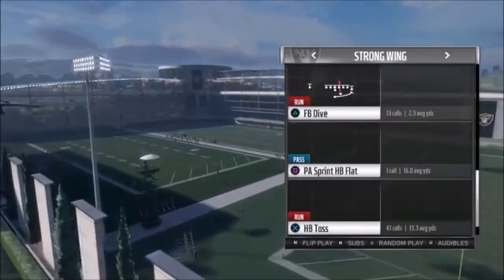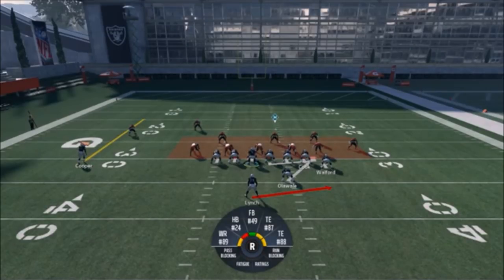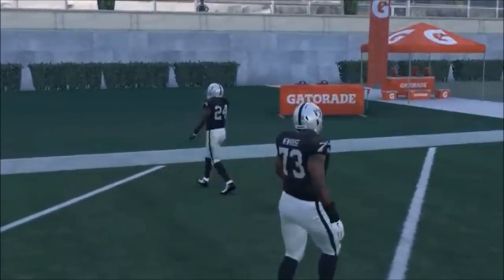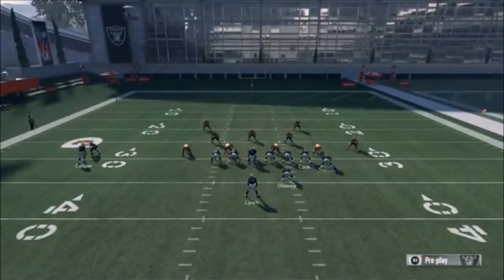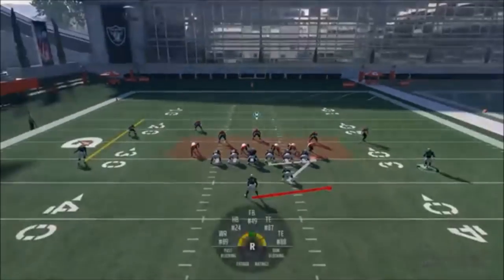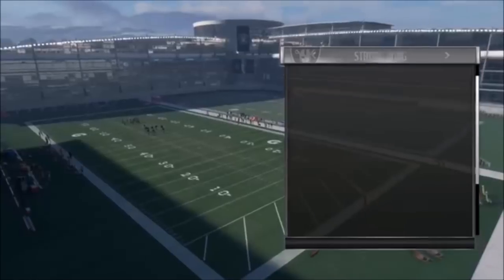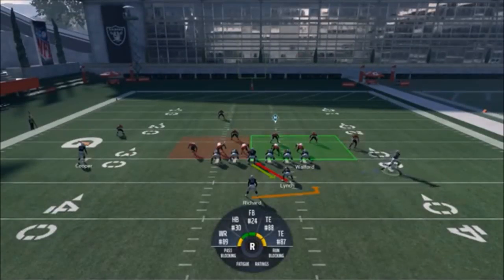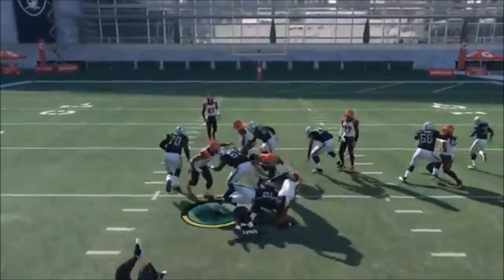RARE OVERPOWERED CHEESE RUN FORMATION! BEST RUN MONEY PLAY IN MADDEN 18! RAIDERS PLAYBOOK TIPS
The best run formation in the game! Overpowered run blocking from my new favorite playbook the raiders